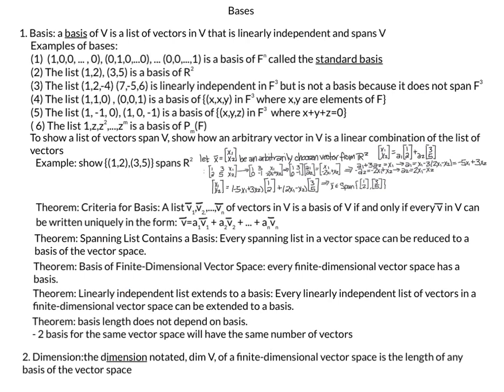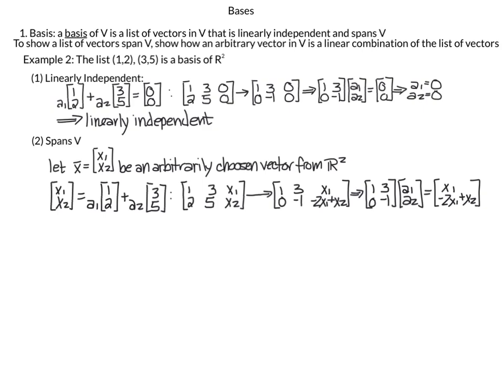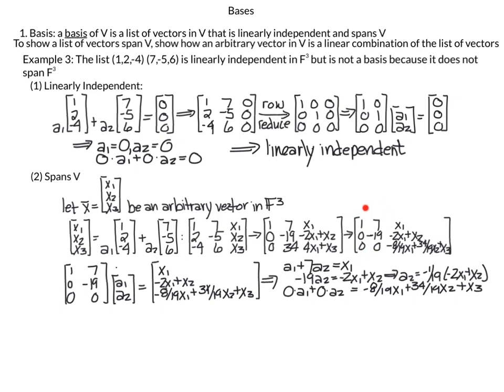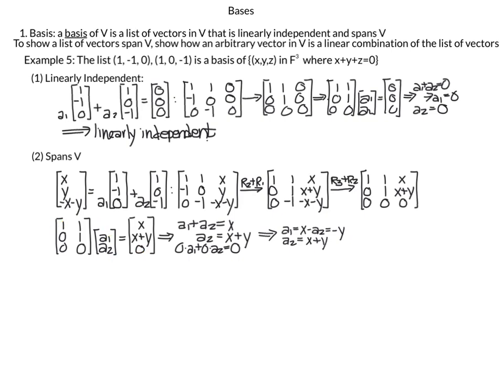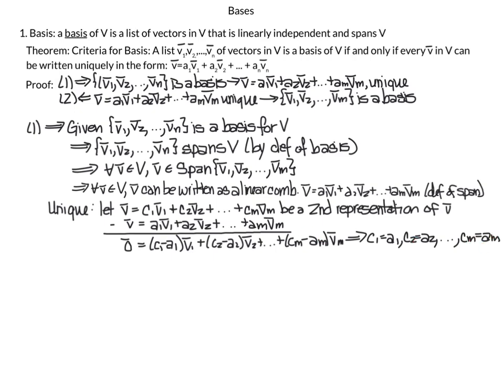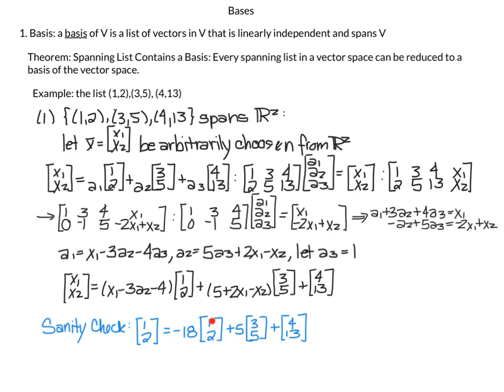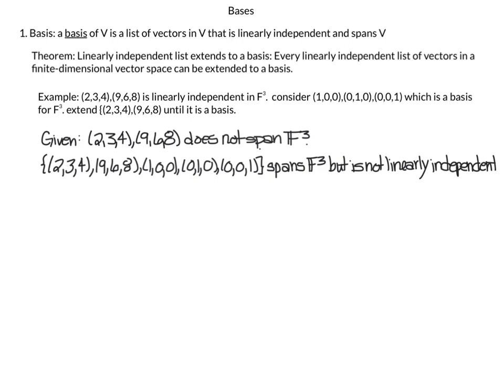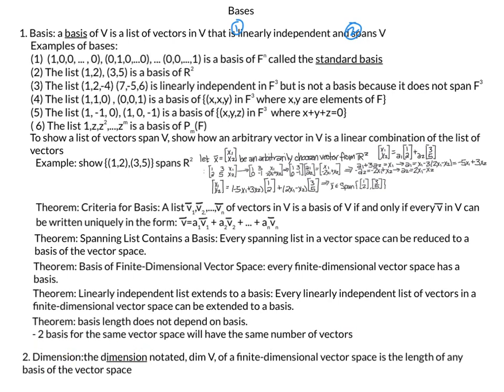Linear Algebra Done Right Ch2B: Bases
This video covers Linear Algebra: Bases
Topics include:
- definition of basis
- examples of basis
- Reducing a Spanning set to a basis
- Expanding a Linearly Independent set to a basis
- def of Dimension